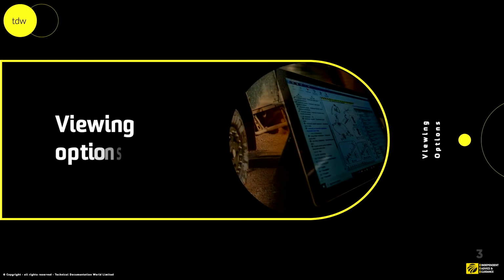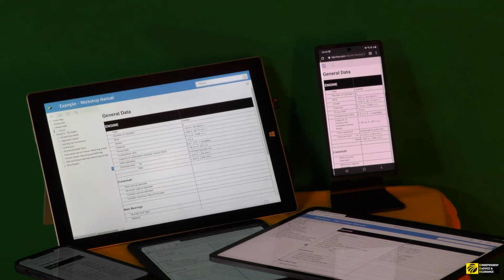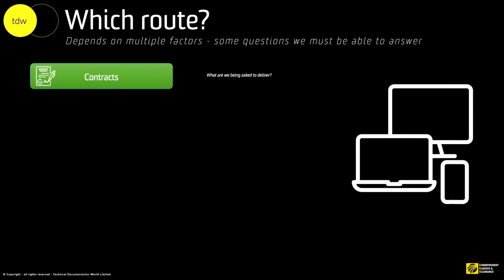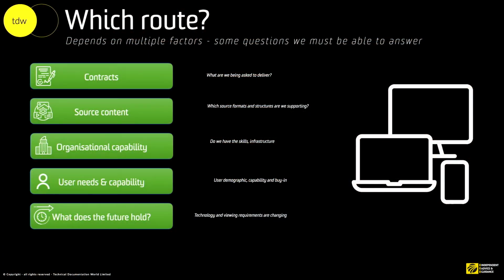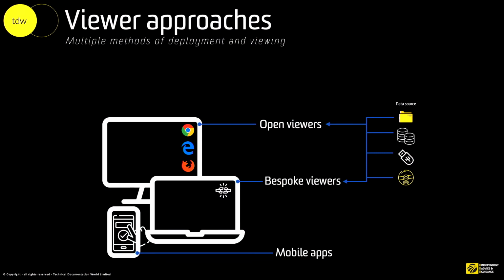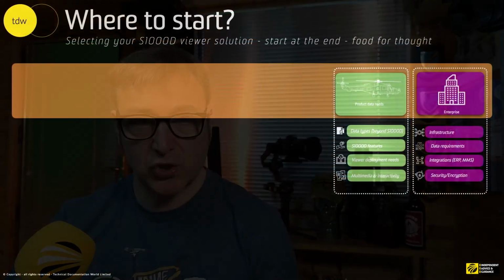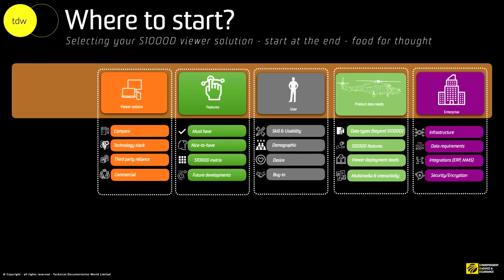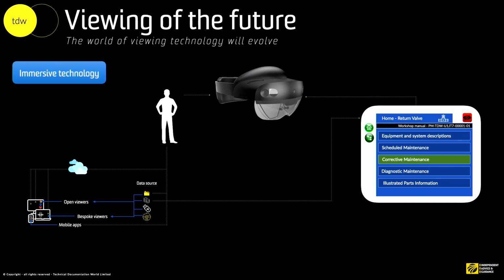Selecting viewers for our tech docs - S1000D v other options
I get asked all of the time my opinion on viewing solutions, S1000D and non-S1000D. This week I look at our options, some considerations and where to start!